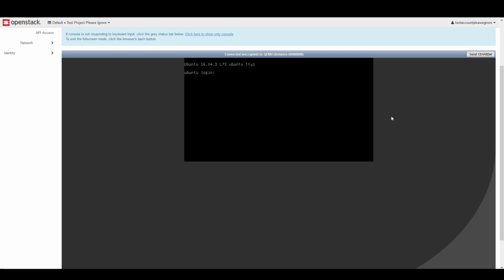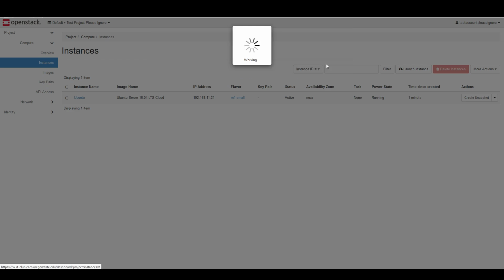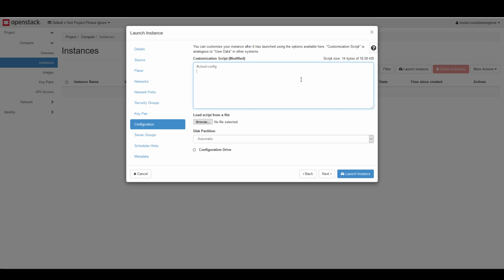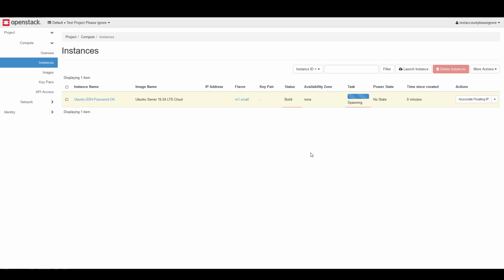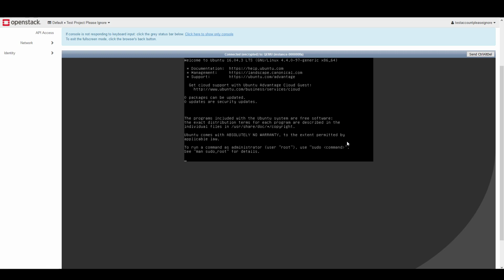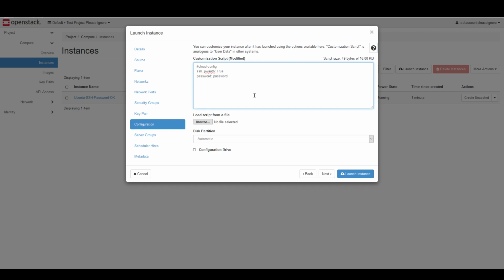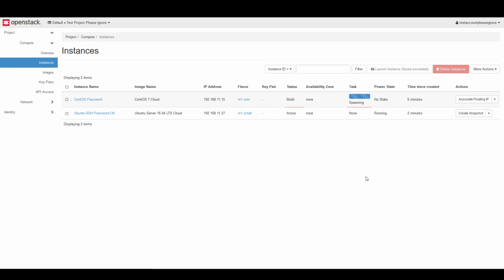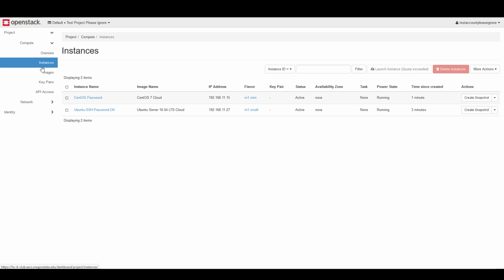Ubuntu and CentOS on OpenStack - Getting past ssh keys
A quick example of enabling SSH password auth for logging in to stock cloud images through the console.